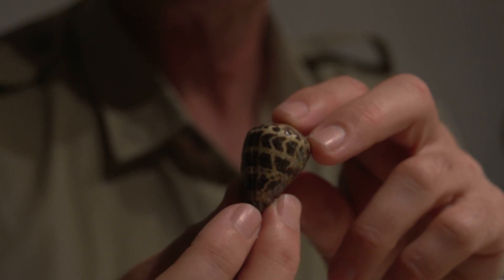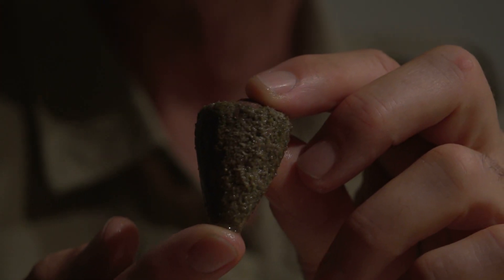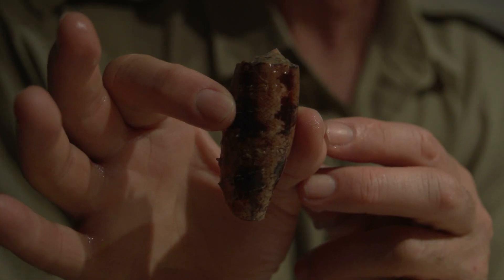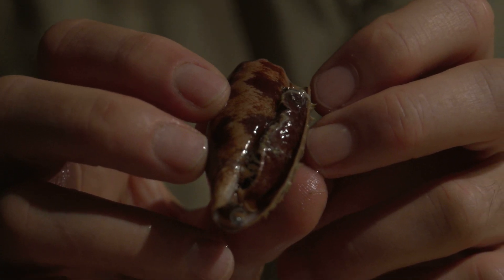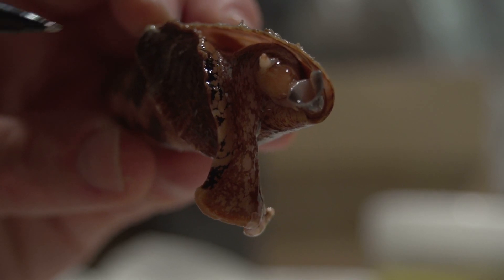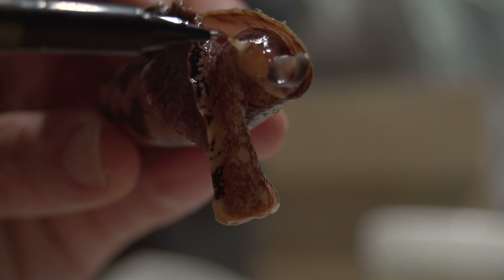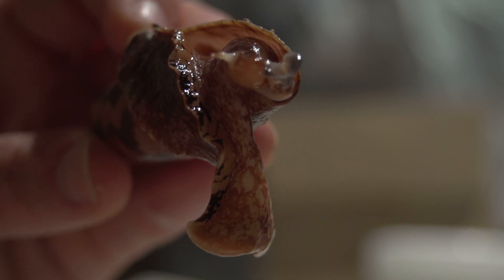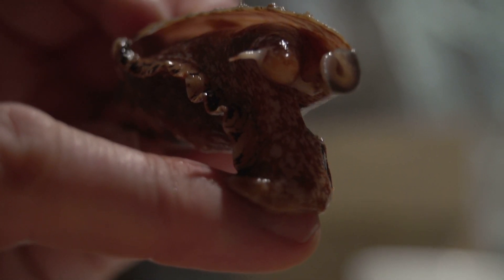Tides & Islands 2012 -- Day 7 -- Cone Shells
In this Kimberley diary, Clay Bryce explores the diversity and beauty of the oft-misunderstood cone shell.

Transcript

Clay Bryce: We've just come from a low-tide station on Colbert Island where we were working the reef flat, and amongst some of the animals we found on the reef flat were some cone shells, now cone shells have a a sort of a... checkered past I suppose, with people saying how dangerous they are and they are, they can be very dangerous, but they can also be very beautiful we've got a range of cone shells here one of them here is called Conus ebraeus which has a very checkered sort of a pattern, bit like a chess board I suppose. This species feeds on worms and it lives on the top of the reef and it often burrows itself down in the sand.

I've got another one here called Conus miles which has a tough periostracum over its shell and when its sitting on the reef it would be very hard to see, but when you turn it around it has this really nice pattern that just needs a little bit of cleaning up at the moment but one of the very nice finds that we found on the reef, was a coneshell called Conus geographus and if we look on the other side the underside, you can see the animal inside the cone.

Now the shell of course is its external skeleton and the animal is the real living entity, you can see where my finger is stroking it that's the foot. The little bit coming out the end here is the siphon and that's where it takes water in, to pass water over its gills, to get oxygen and if we keep it upside down for a little longer we may see the eye-stalks fibrosis (?). This is looking good down here you can see it stretching down here with its foot trying to find something to purchase on to you've got the siphon up here, you've got eye-stalk just there and this little bulby bit is the proboscis - this is the business end this is where it will expand out like this, like a telescoping trunk and it will hold at the end of of it a radula tooth which looks a bit like a harpoon, and it will pump toxin out through the centre of the tooth and into its prey. Now this species feeds on fish so it has to kill its prey very quickly, and then it, once its killed its prey, it then engulfs the fish whole.

The animals seen in these videos are being handled by experts who know how to avoid potential bites and stings. To avoid accidents it is recommended that all marine animals should be watched and not touched. Please enjoy the videos and remember to leave wildlife alone, both for their protection and yours.